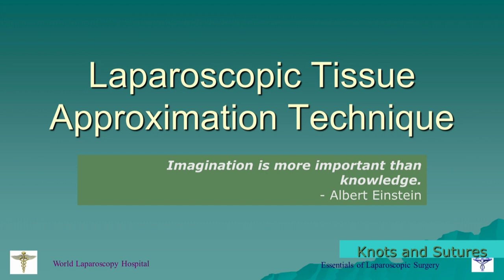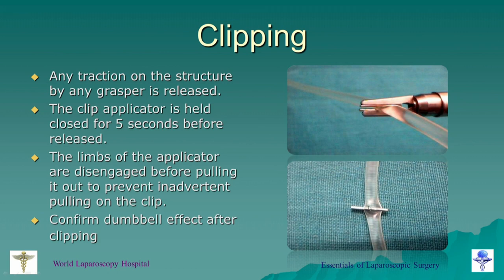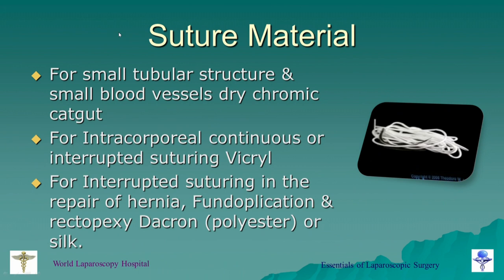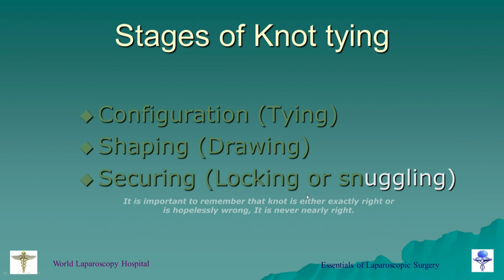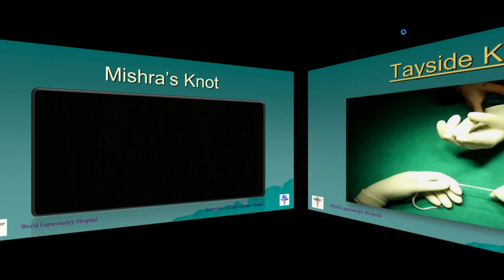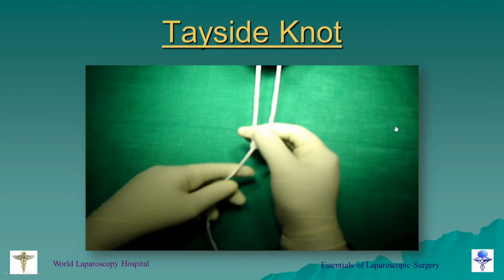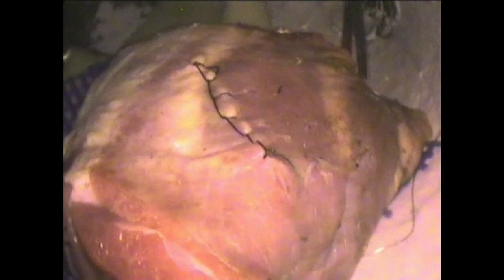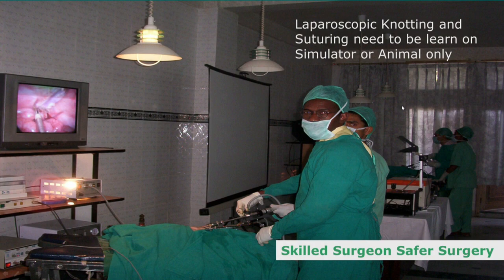Laparoscopic Suturing and Knotting Lecture by Dr R K Mishra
In This video Dr R K Mishra delivering lecture on Laparoscopic Suturing and Knotting at World Laparoscopy Hospital. Suturing and knotting is mainly done for the tissue approximation. Suturing and knotting can be extracorporeal and intracorporeal. Extracorporeal knots are roeder's, Meltzer's, Tayside and tumble square knot. Whereas intracorporeal  are surgeons, square, dundee jamming knot.